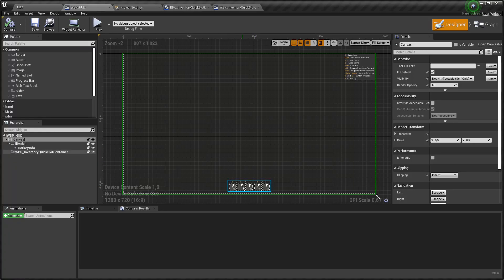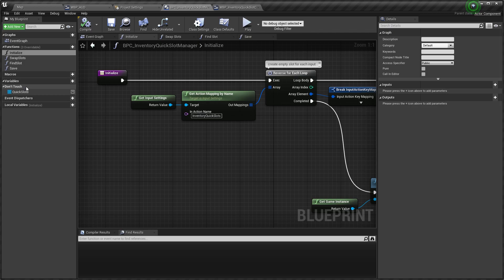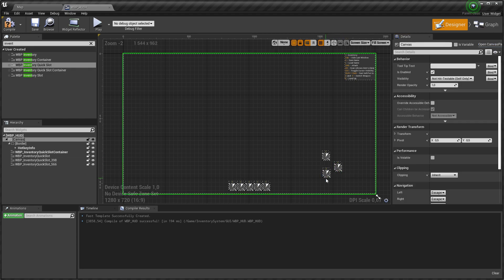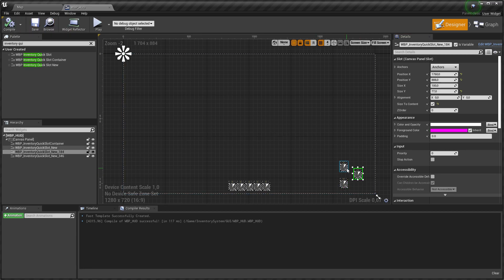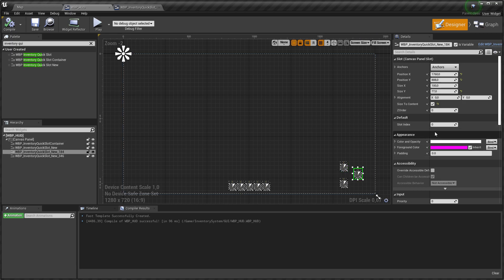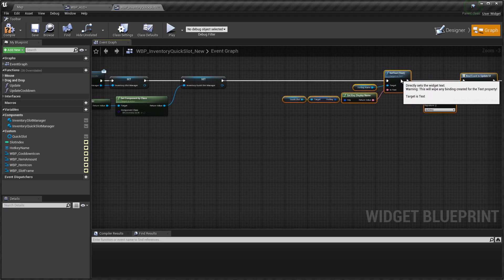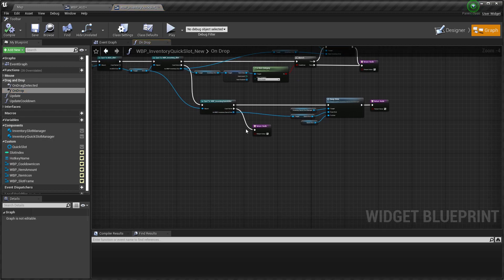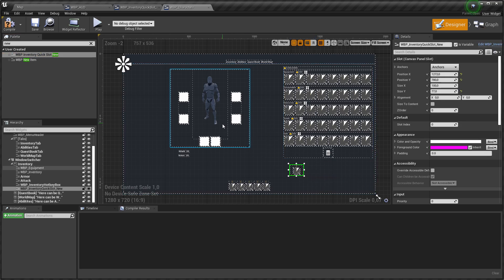Inventory System | Quick Slots